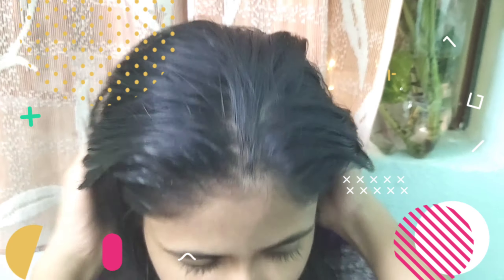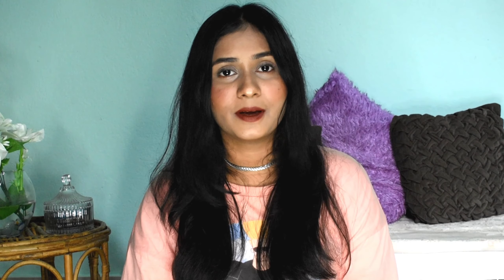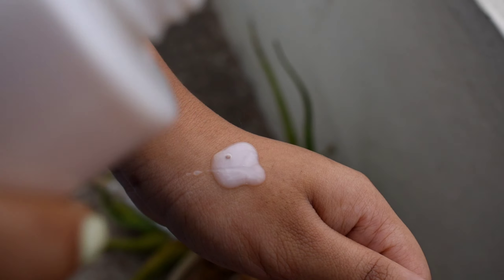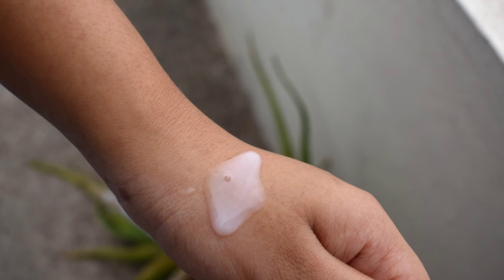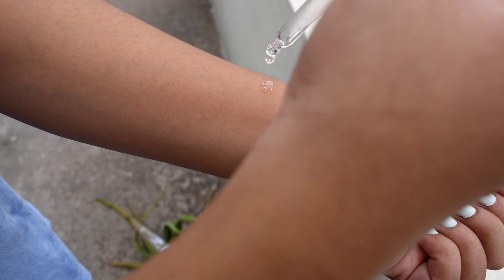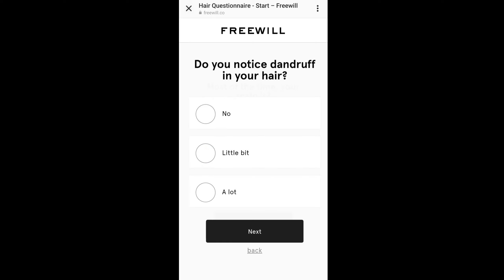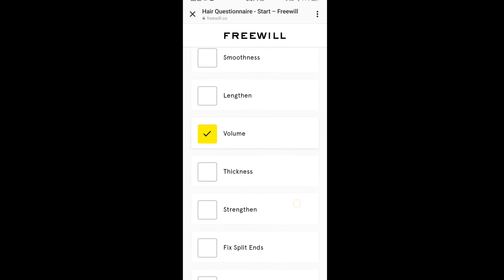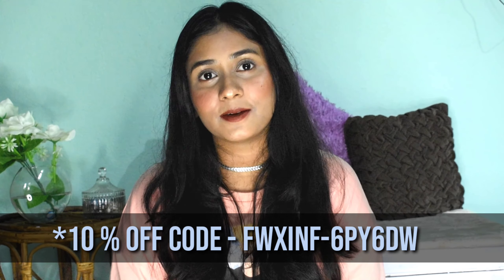My updated hair care routine/ freewill products review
So here is my updated hair care routine for treating my damaged hair and hairfall issue. For the diy hair mask (egg mask) , check out the